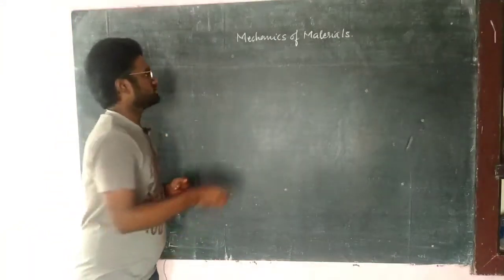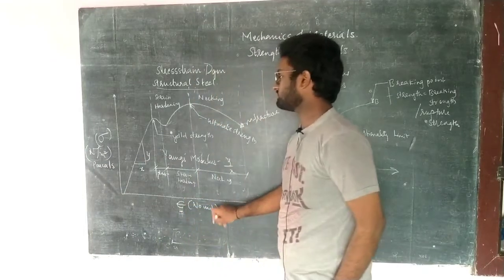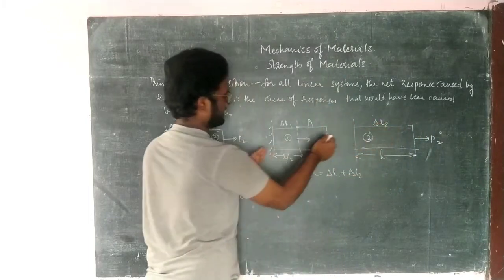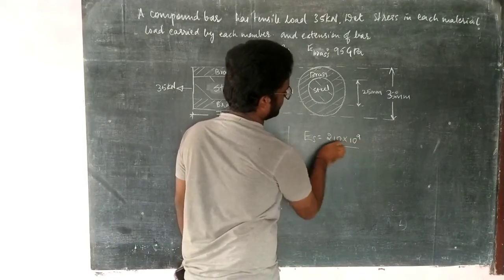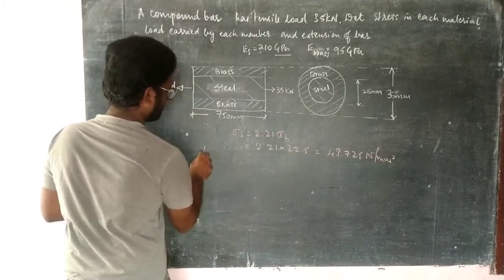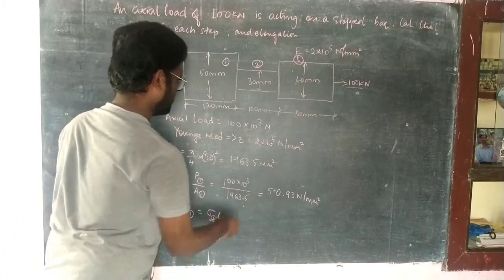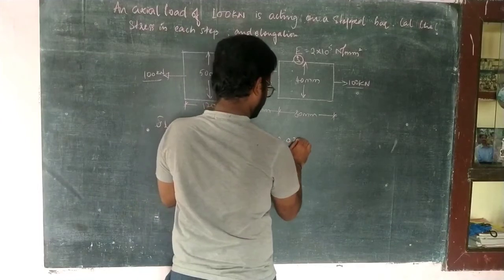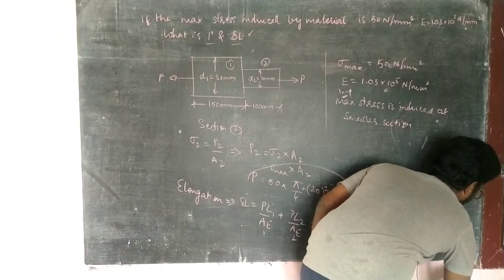Mechanics of Materials | Simple Stresses and Strains | Civil Engg | Omprakash Holi